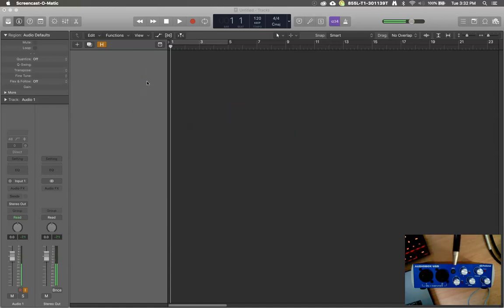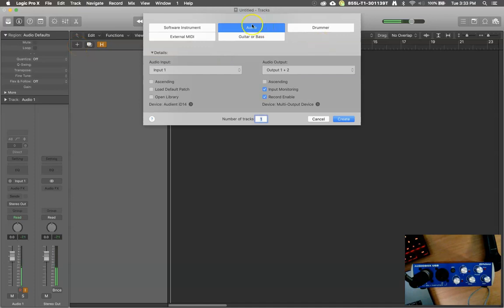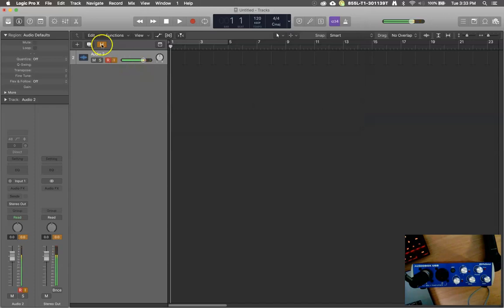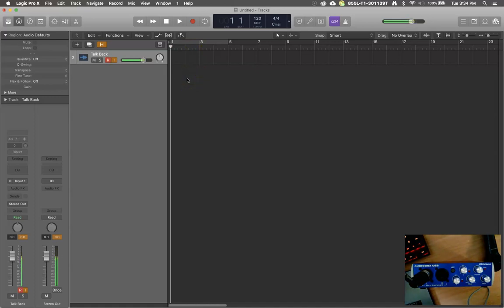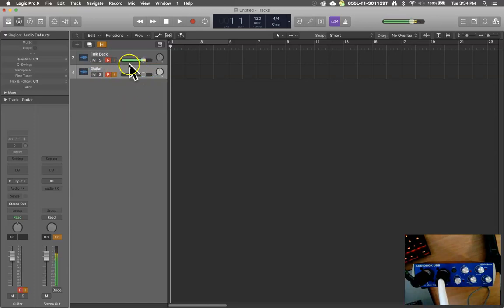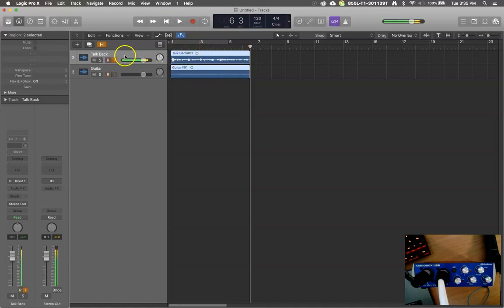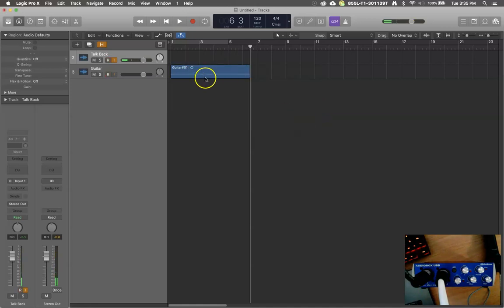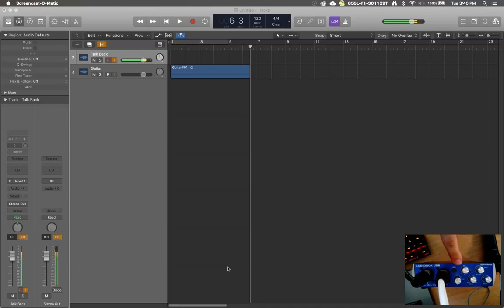Talkback microphone in Logic Pro X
This tutorial will help you set up a talkback microphone in Logic Pro X.